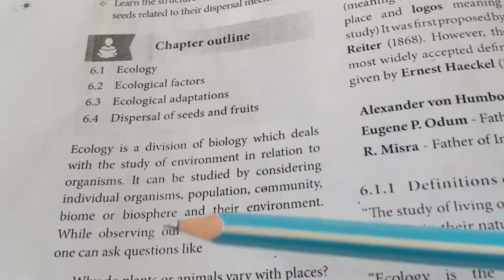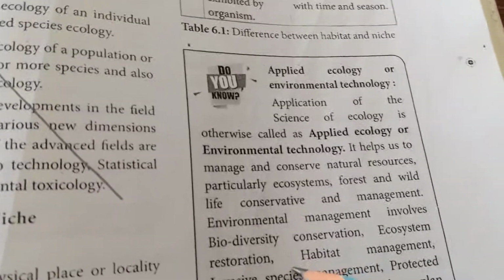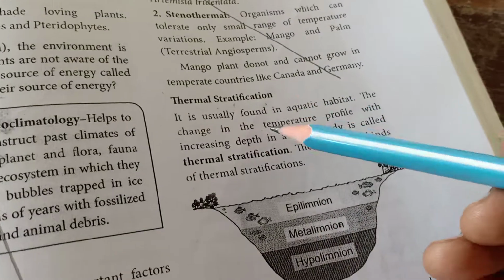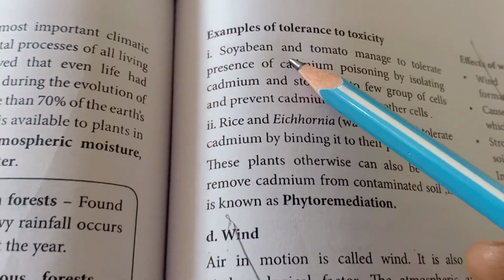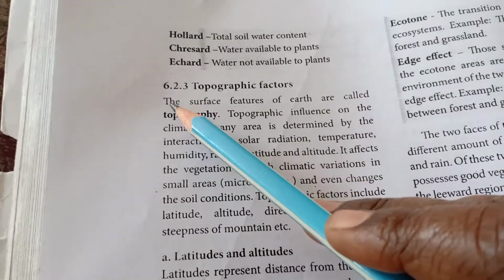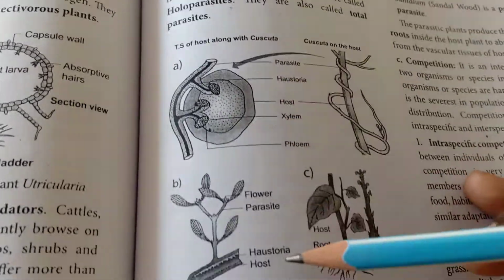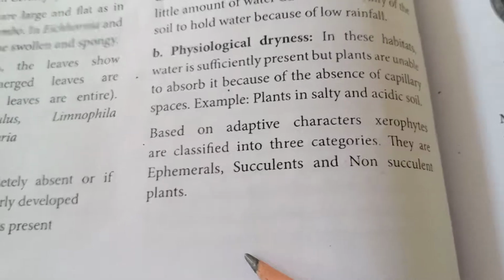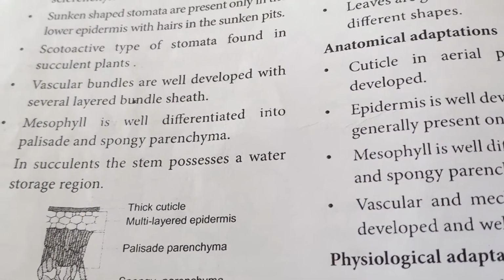Principle of ecology reduced syllabus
12 Botany lesson 6